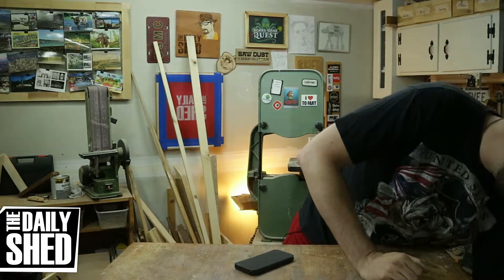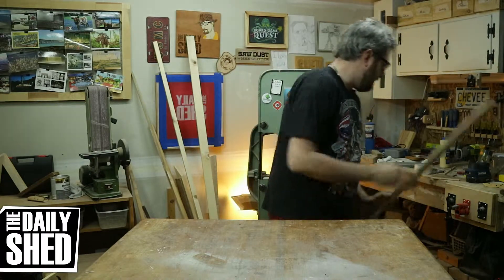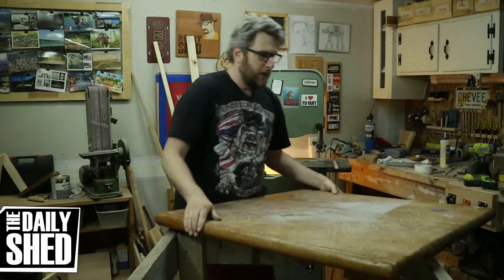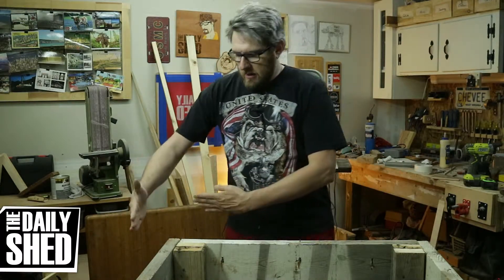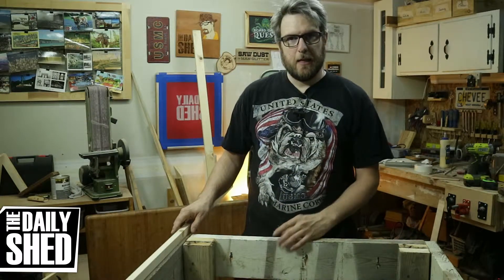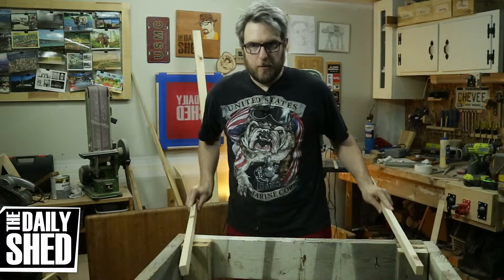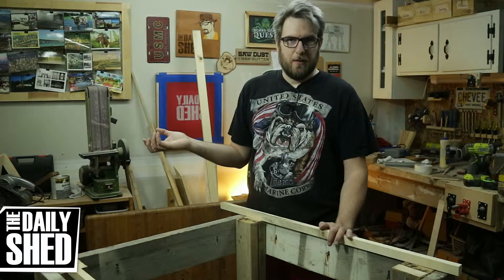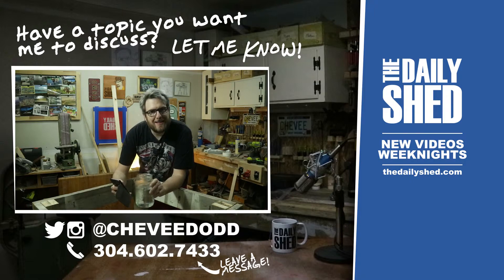TIME TO FIX THIS TABLE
The Daily Shed #795 - This table isn't flat. I need it to be flat. Working on furniture soon and a flat assembly table is a necessity.

MAILING ADDRESS:
Chevee Dodd